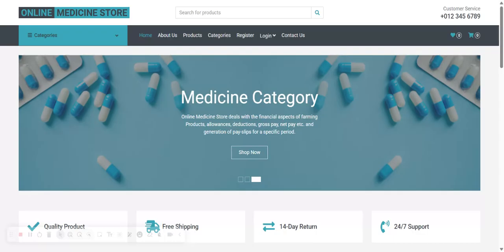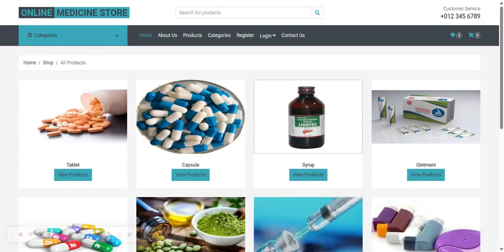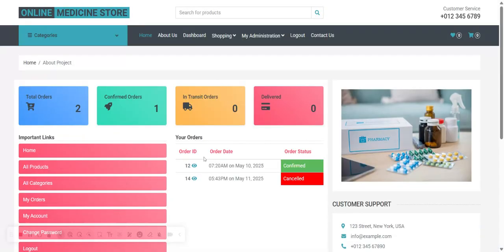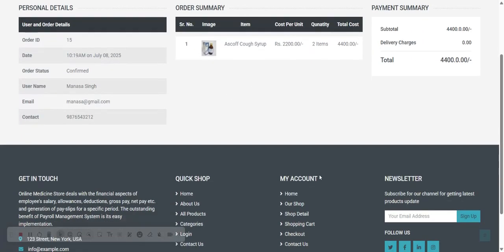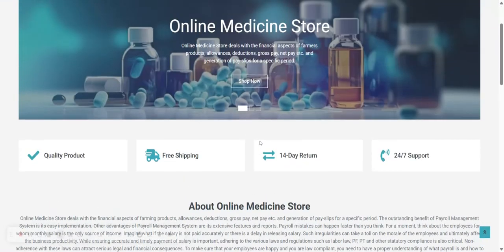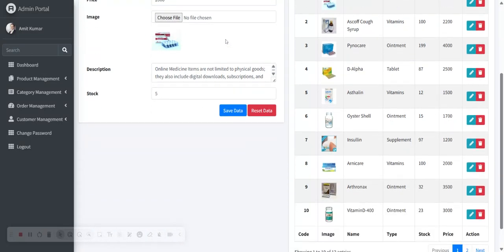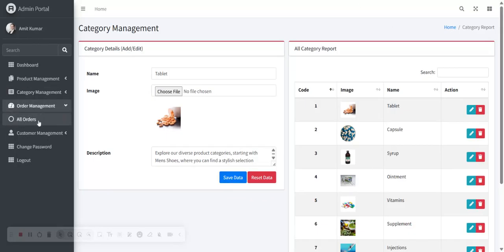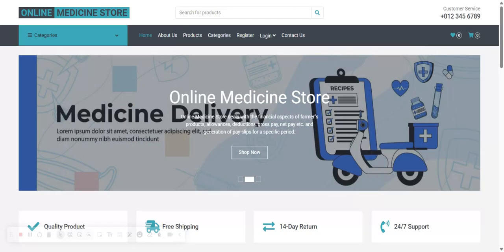Online Medicine Store - Python Django Project Source Code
Online Medicine Store Python Django Project Tutorial
E Download
Python example
Python final year project
Python project
Python tutorial
Python Django tutorial
Python Django
Django tutorial